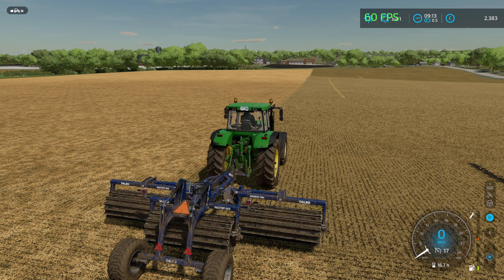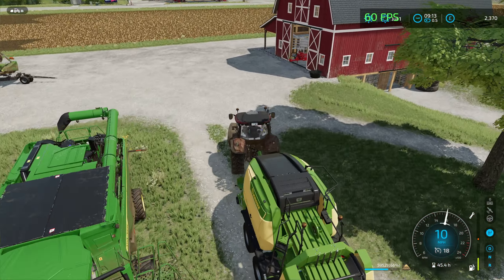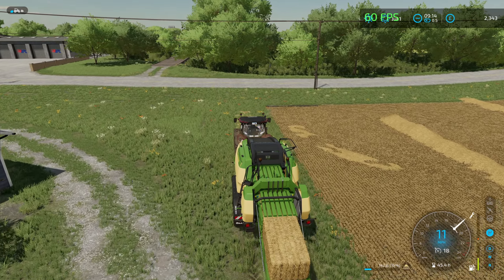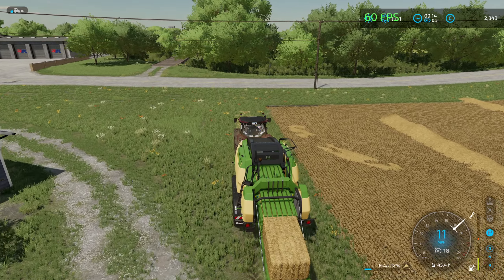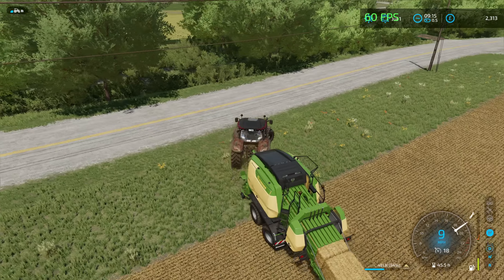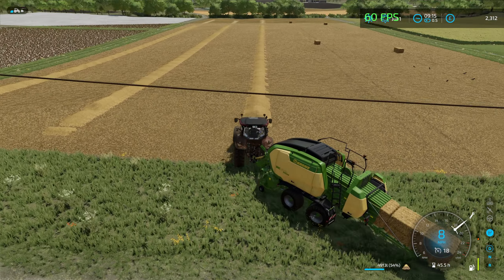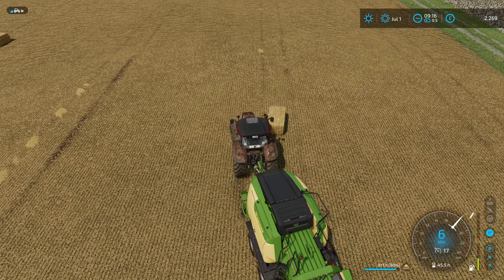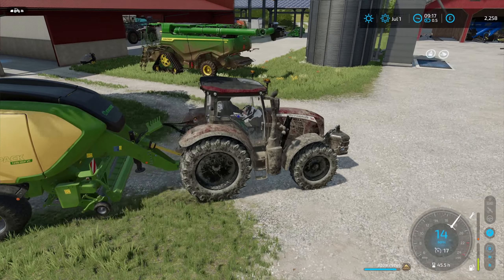Farming Simulator 22 Let's Play ish #34 Baler Time on Elmcreek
It is time to get into FS22 will be on Elmcreek for this lets play ish as I stream on over on twitch  on the same map the youtube episodes will not be a full lets play thats why its called ish

30 day Prime Trial

Partnered with